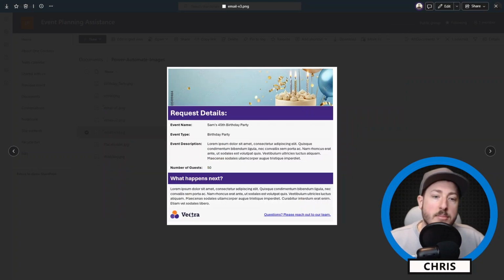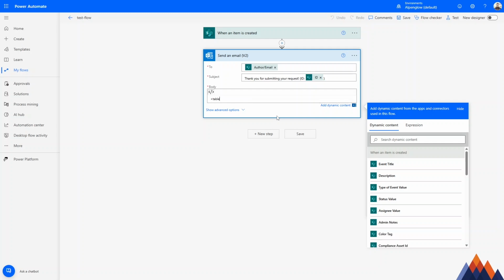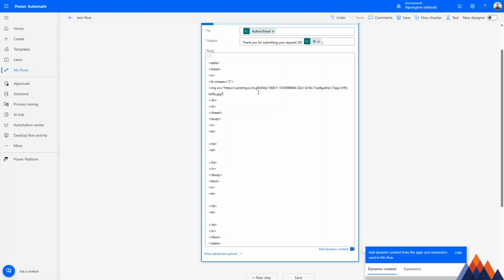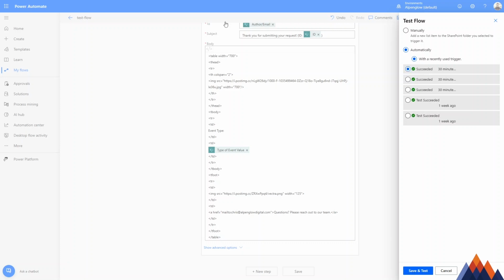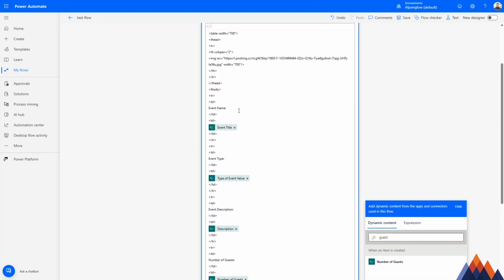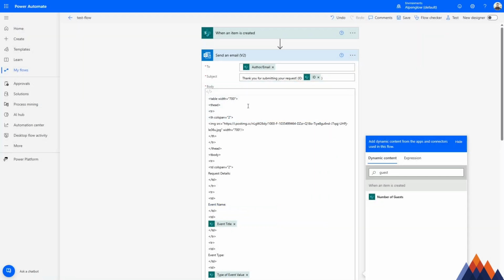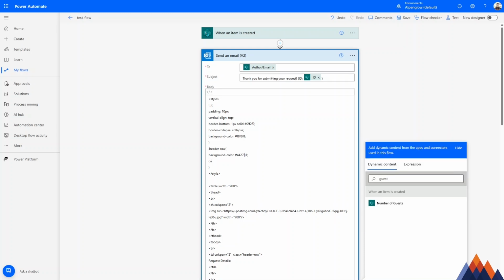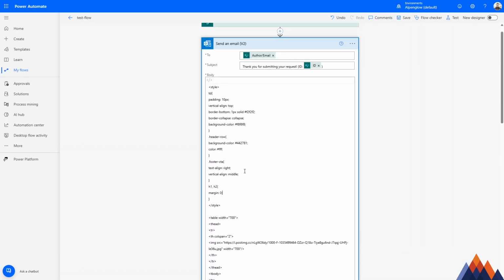Sending Emails with Power Automate (Part 2) | Power Apps + SharePoint + Power Automate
In this video we'll enhance the email created in the first part of this series. We briefly touch on the basics of HTML and CSS that can be used in emails. We pull in images, static text, and dynamic values from SharePoint.